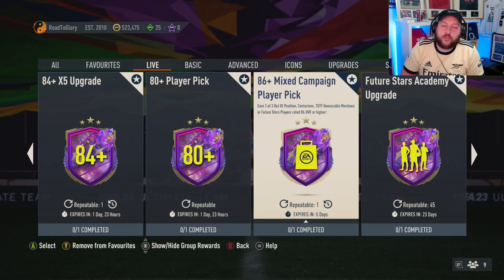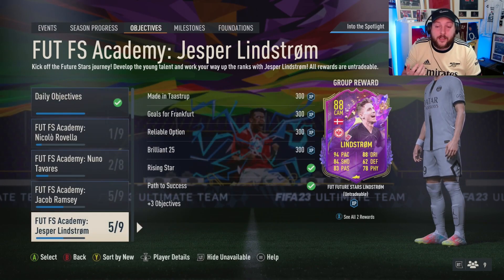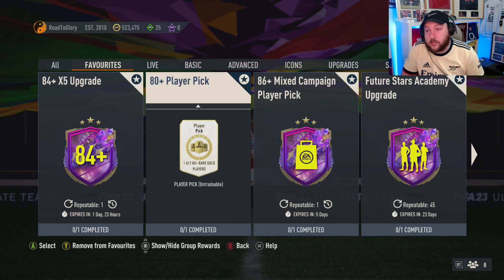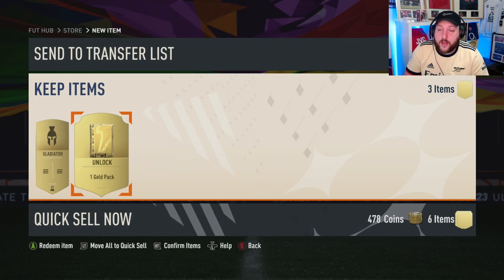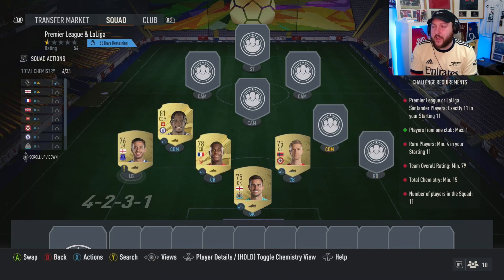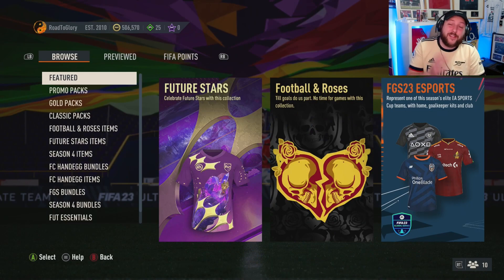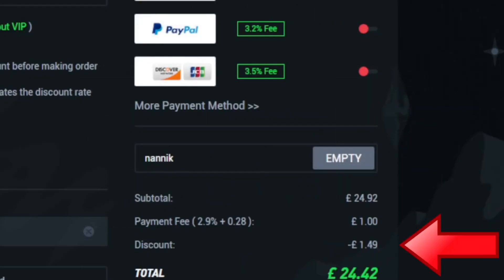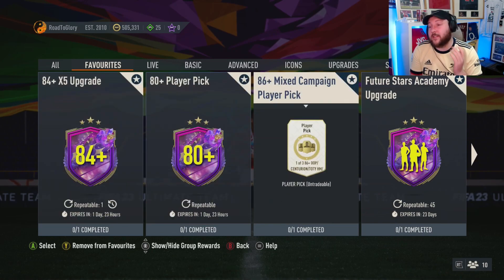HOW TO GRIND THE 86+ MIXED CAMPAIGN PLAYER PICK FIFA 23